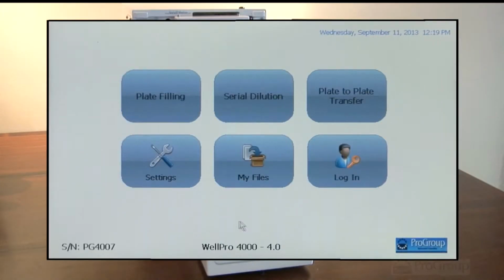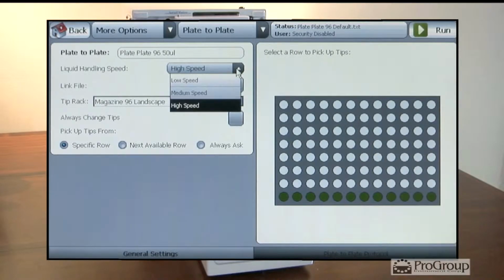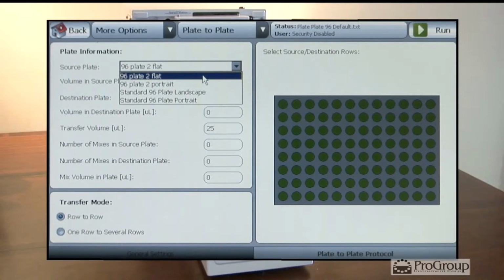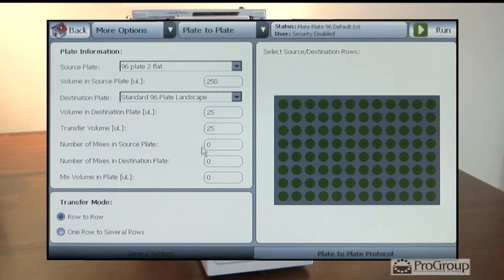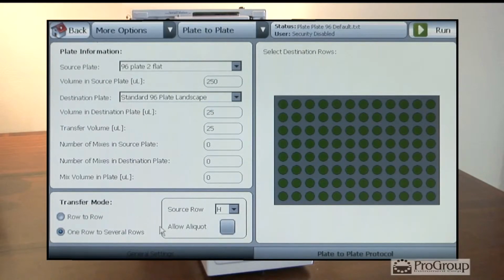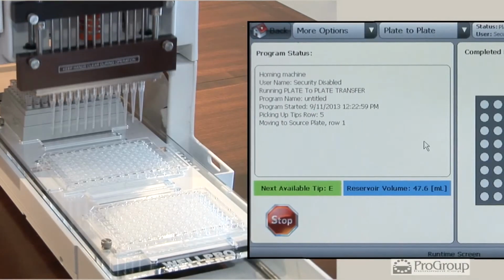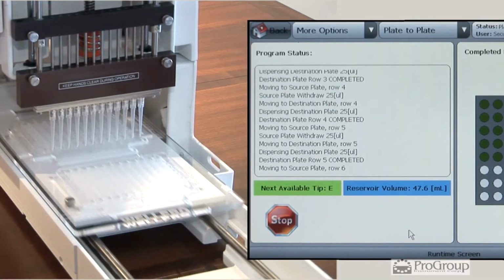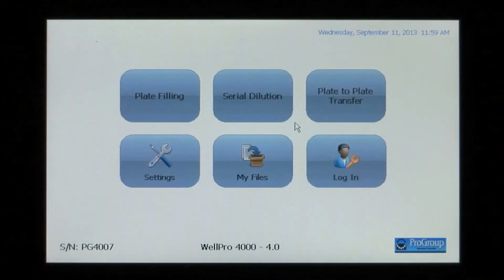WellPro 4000CE Plate to Plate Demo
WellPro 4000CE Plate to Plate Transfer (Plate Replication) Demonstration  from ProGroup Instrument Corp.